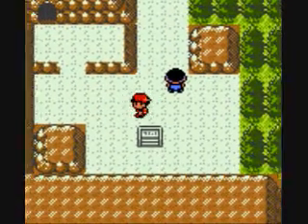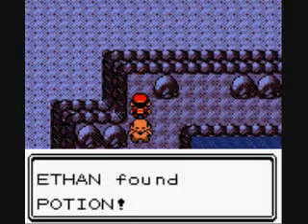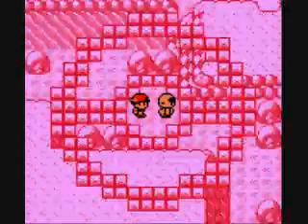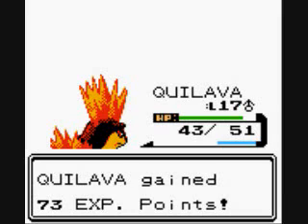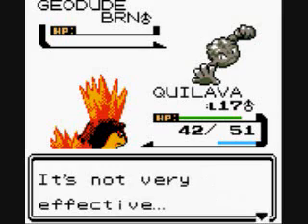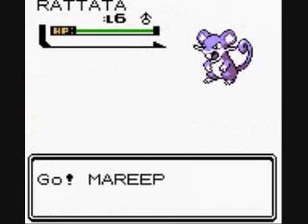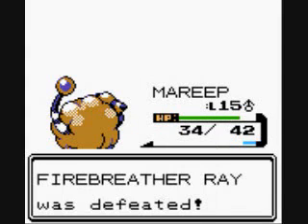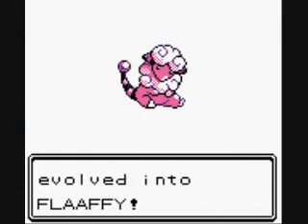Pokemon Silver Version Part 8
Here we go through Union Cave.

In addition, I will not mention anything regarding HeartGold and SoulSilver.  Any spoilers mentioned in the comments will be removed.